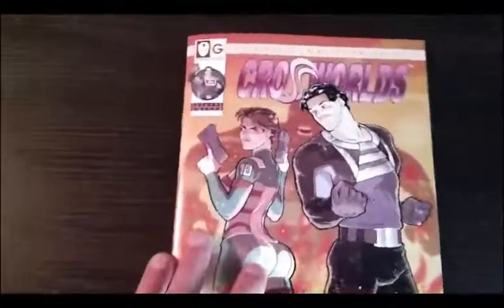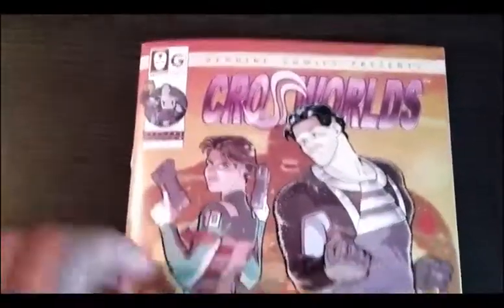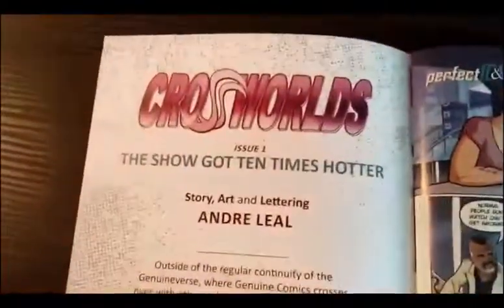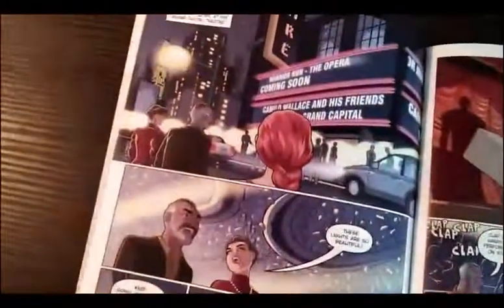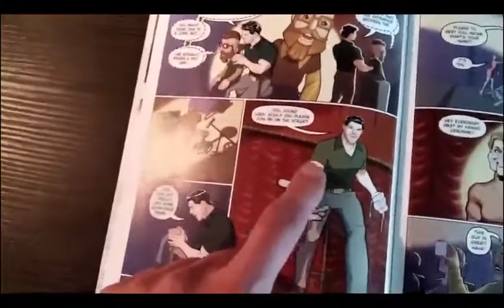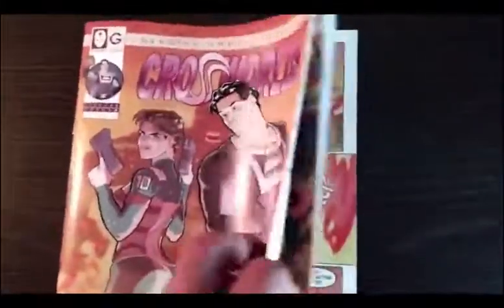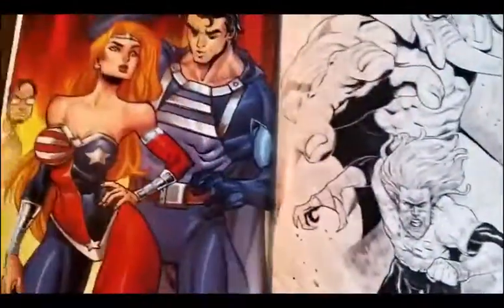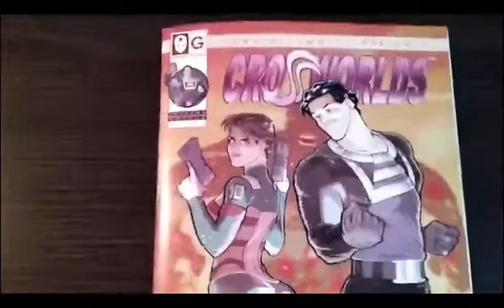Crossworld number 01 physical book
Editor-in-chief Dave Brink shows up the physical book of Crossworlds number 1. Check the links below to buy one: